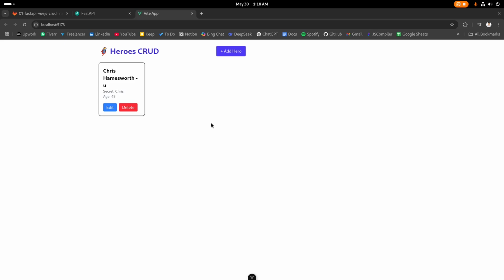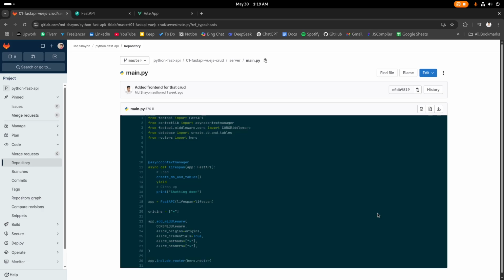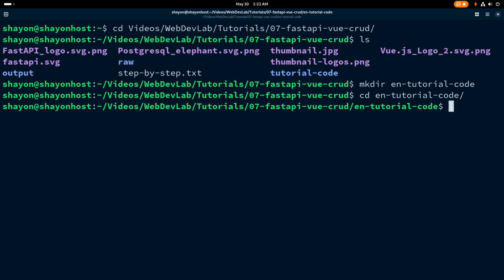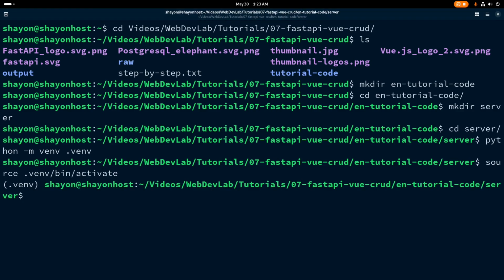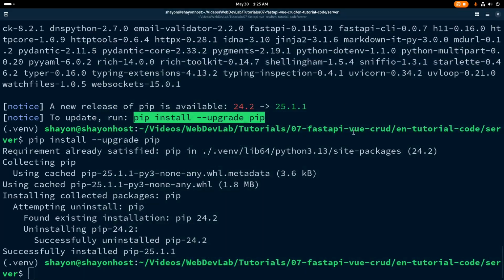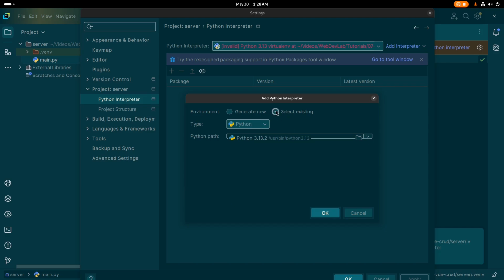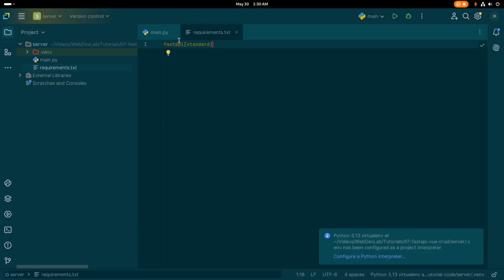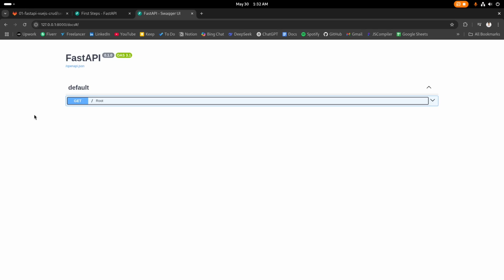FastAPI & Vue.js CRUD App (Part 1) | ⚡How to Set Up FastAPI Like a Pro (with Vue.js Frontend)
🚀 How to Set Up FastAPI Like a Pro ⚡ (with Vue.js Frontend) | Part 1 - FastAPI & Vue.js CRUD App

Welcome to the **FastAPI + Vue.js Fullstack Tutorial Series**! 🎉 In this hands-on project, we're building a modern, high-performance **CRUD web application** using **FastAPI (Python)** for the backend and **Vue.js** for the frontend. If you're looking to level up your fullstack skills in 2025, you're in the right place!

🔥 What You’ll Learn in This Series:
✅ How to Plan a Fullstack CRUD Project 🧠
✅ Setting Up Python Virtual Environment Properly 🐍
✅ Building Your First FastAPI Server Step-by-Step ⚡
✅ Organizing Your Backend with Clean Architecture 🗂️
✅ Full CRUD Operations with FastAPI & PostgreSQL (Create, Read, Update, Delete) 🛢️
✅ Working with SQLModel to Manage Your Database Easily 📊
✅ Vue.js Integration with FastAPI Backend via API Calls 🔗
✅ Building Interactive UI for CRUD using Vue.js 🎨
✅ Connecting Frontend to Backend Seamlessly 🚀
✅ Bonus: Deployment Tips for Production Readiness 🧑‍💻

This tutorial series is perfect for **Python and JavaScript developers** who want to build real-world, scalable fullstack apps using modern frameworks. All code is clean, explained step-by-step, and beginner-friendly — yet powerful enough for pros!

📌 Prerequisites & Resources
Before you start, make sure you have:

🔹 *Basic Python knowledge* – Variables, functions, venv
🔹 *Basic JavaScript/Vue.js familiarity*